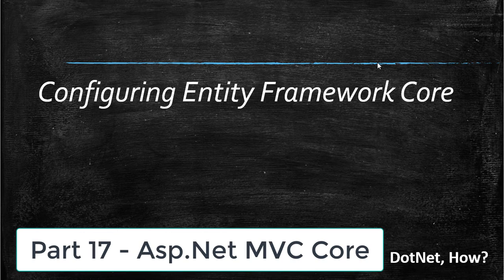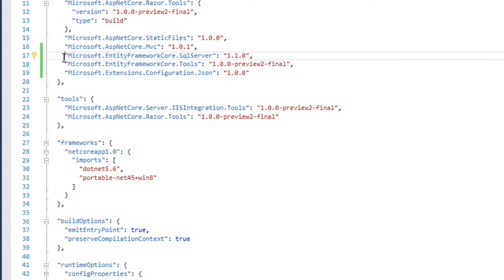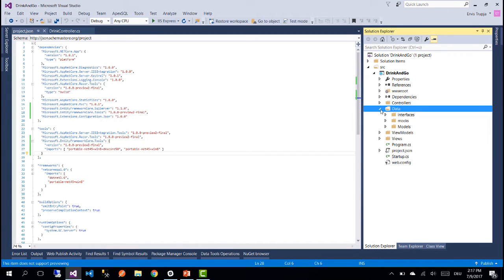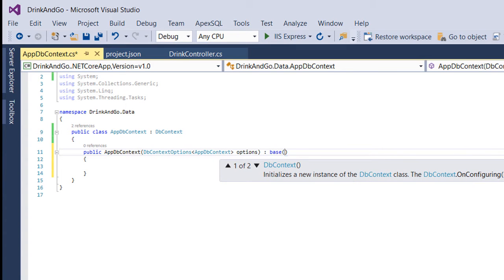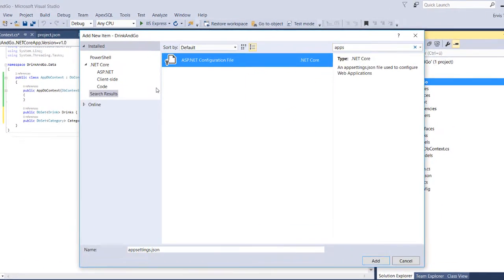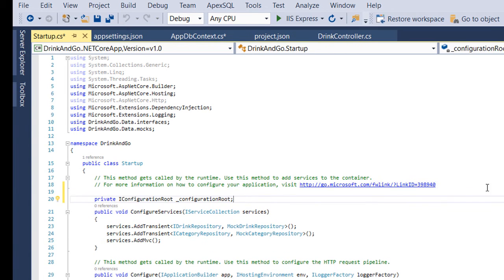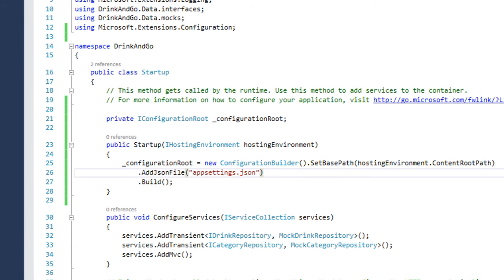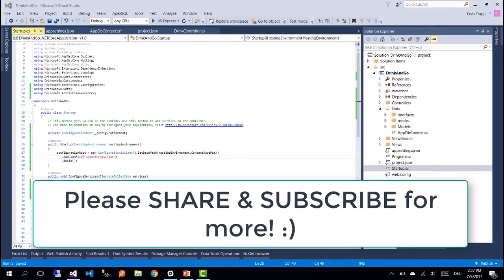17. ENTITY FRAMEWORK CORE CONFIGURATION - Asp.Net CORE MVC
On this part you are going to learn how to configure Entity Framework core to an Asp.Net MVC Core application to interact with a database.